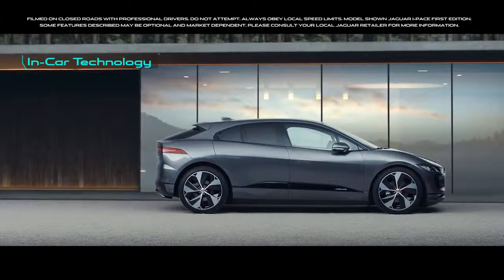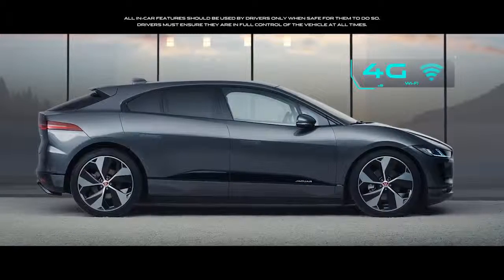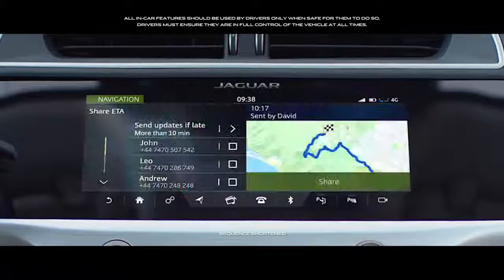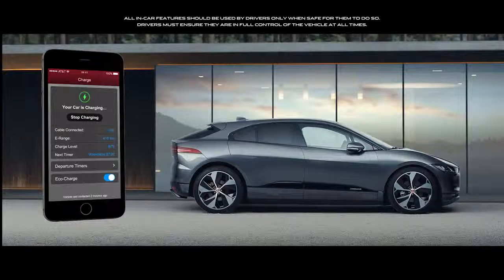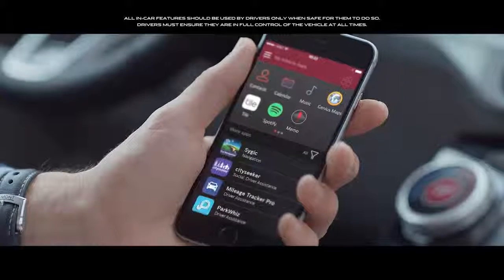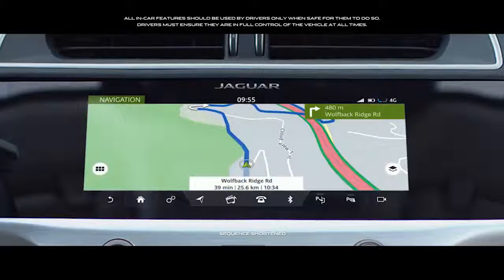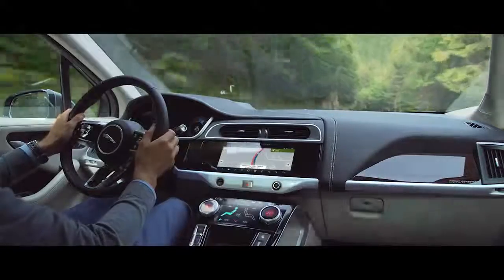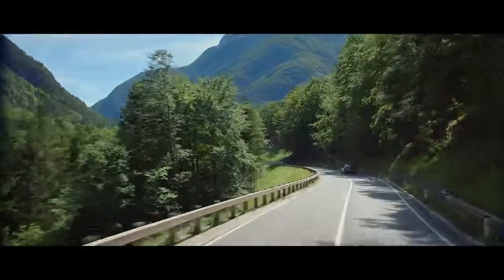01 Jaguar I PACE In Car Technology